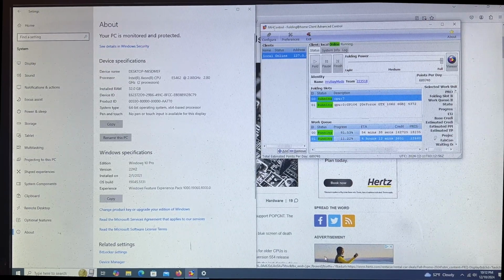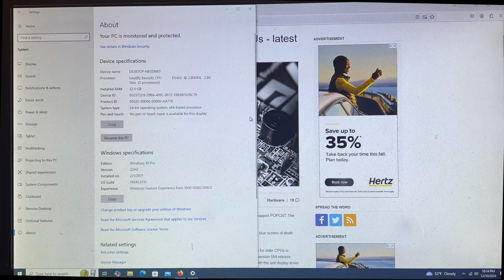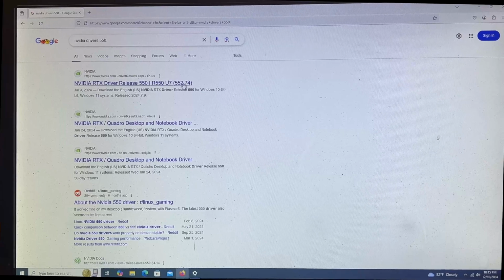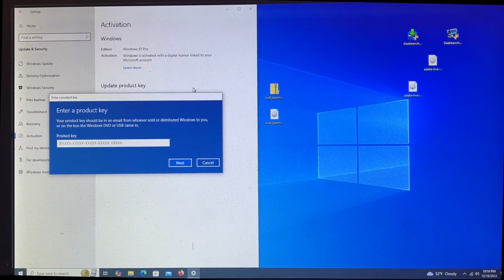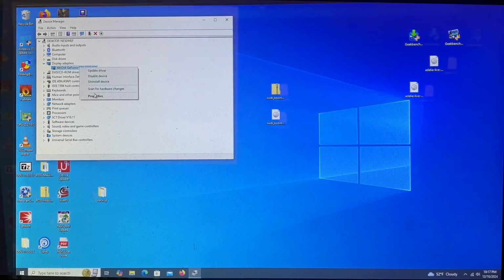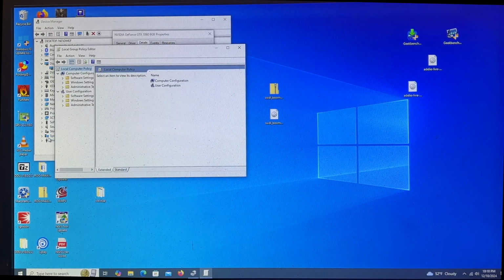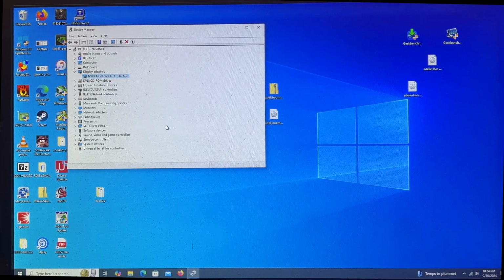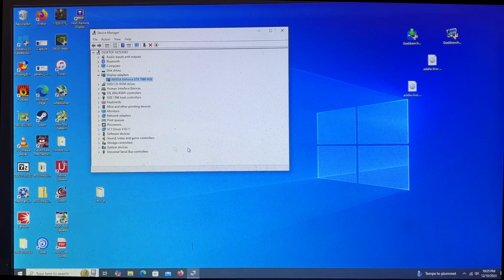Nvidia Video Driver Crash Fix For Old CPUs (No SSE4.2 Fix)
In today's video I show you how to prevent Windows 10 from updating its Nvidia video drivers and boot looping your system. This is for any system running a CPU that doesn't support POPCNT aka doesn't have SSE4.2. This is only for systems running Maxwell video cards and newer.

(NOTE: If the driver update still happens try putting ALL the Device IDs into GPEdit)

Chapters:
0:00 Intro
0:36 The Problem
1:21 My System Info
1:44 Info About Why
3:19 Drivers That Work
4:06 Step 1 Of The Fix (Windows Pro Requirement)
5:11 Step 2
5:40 Step 3
7:09 Step 4 (GPEdit)
8:21 Final Step Info
9:01 Quick Recap
12:04 Wrap Up
12:28 Outro & End Credits

My Intro Music:
Hrutkay Mods Intro by Athlon
Mac OS X by Athlon
My Outro Music:

I have Facebook and Twitter pages too!